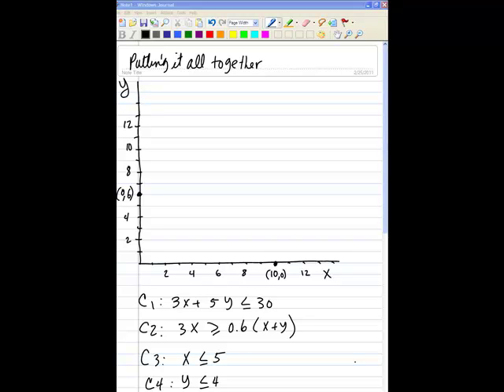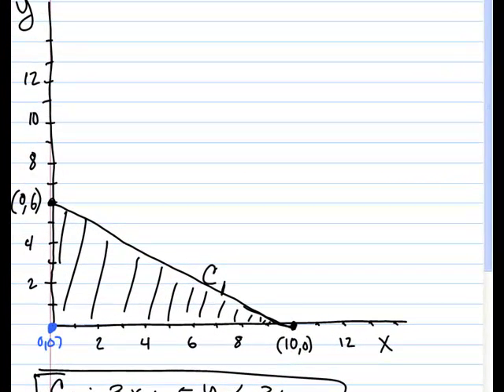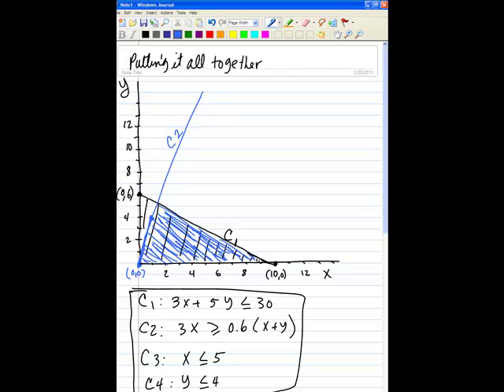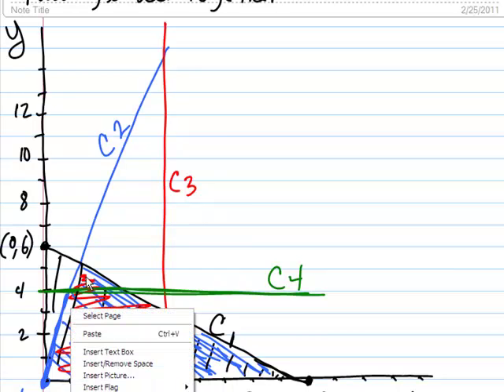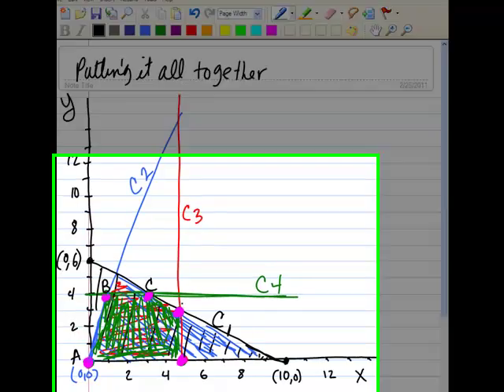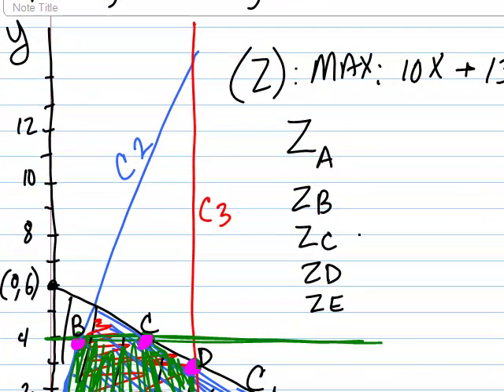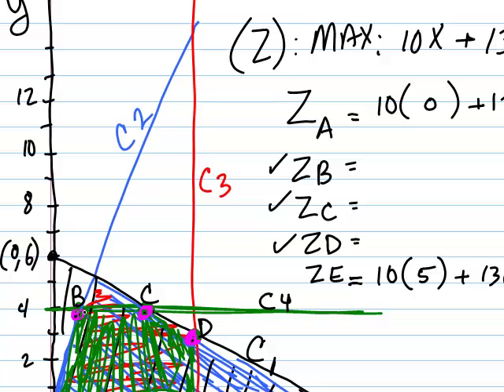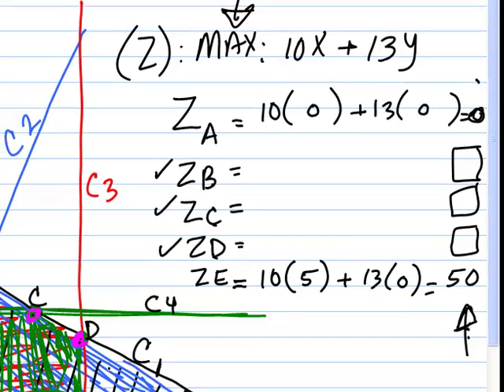FR and Corner Points.mp4